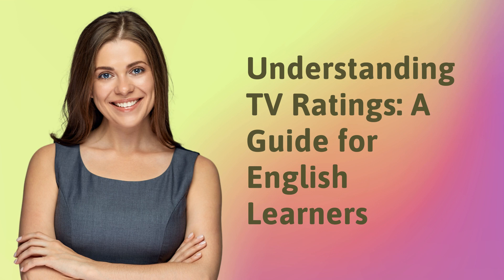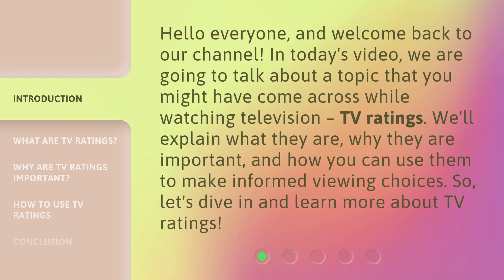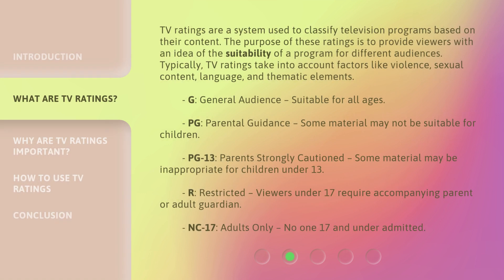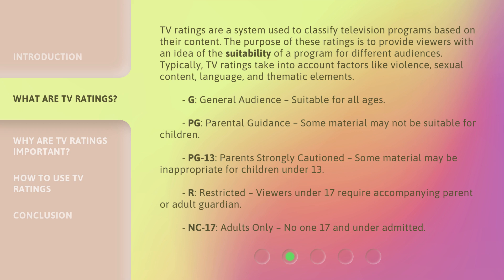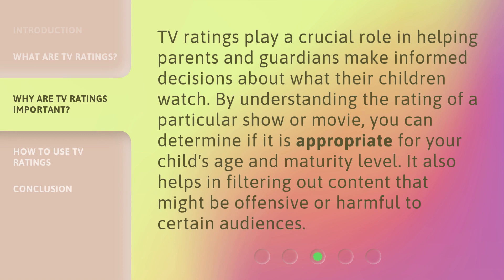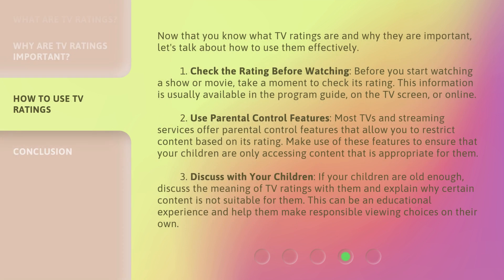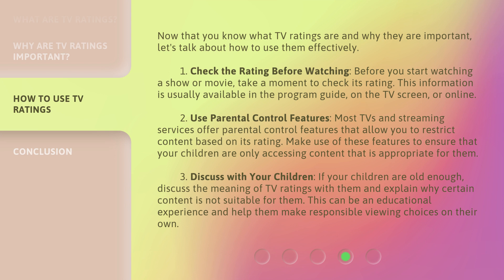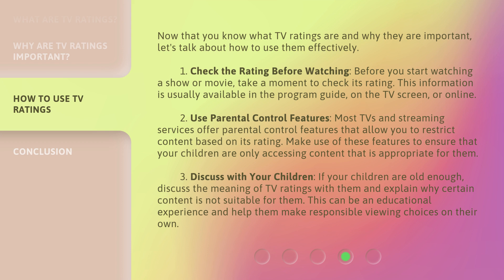Understanding TV Ratings: A Guide for English Learners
Decoding TV Ratings: A Guide for Parents • Learn how TV ratings work and how they can help parents make informed decisions about what their children watch.

00:00 • Introduction - Understanding TV Ratings: A Guide for English Learners
00:33 • What are TV Ratings?
01:30 • Why are TV Ratings Important?
01:55 • How to Use TV Ratings